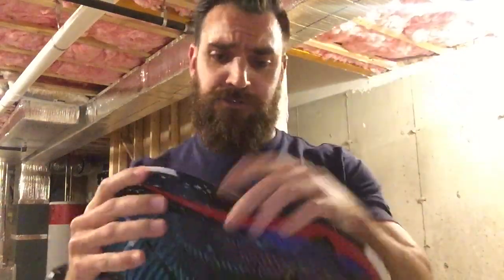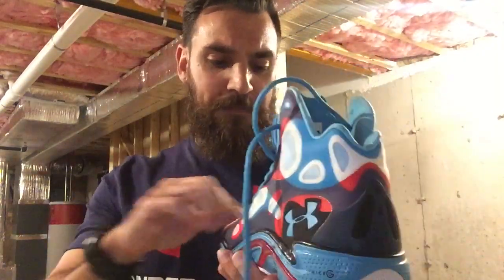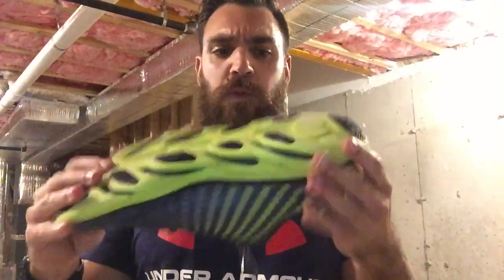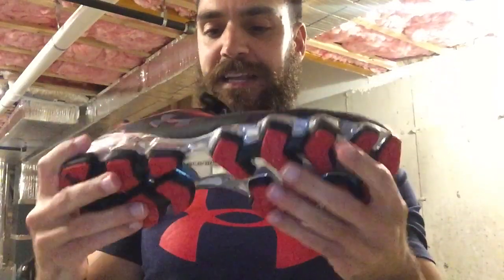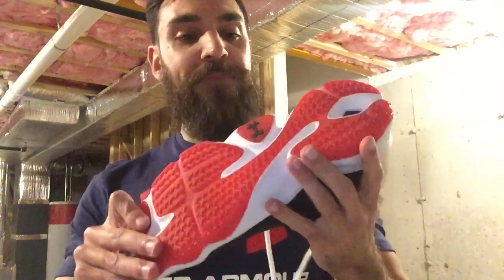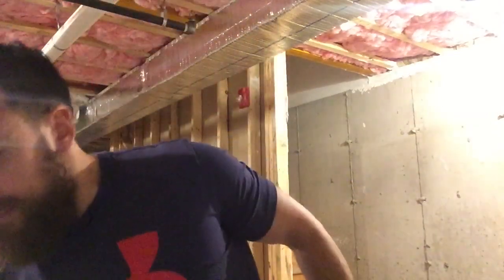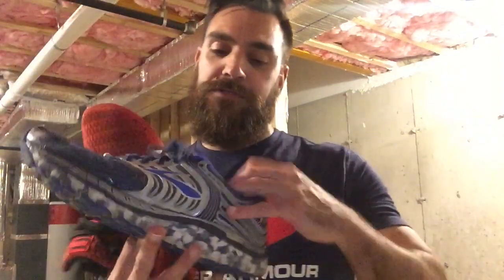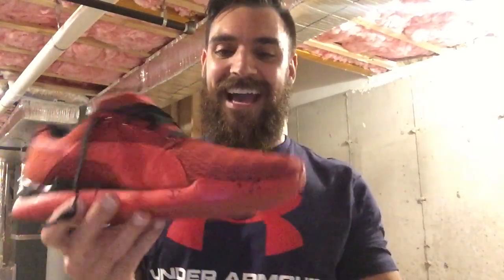MOST WORN GYM SNEAKERS!